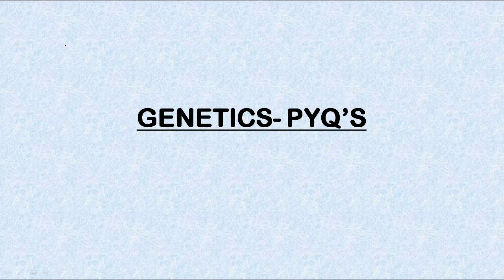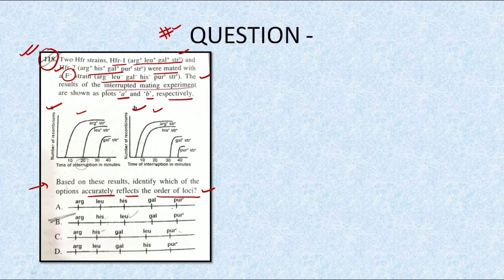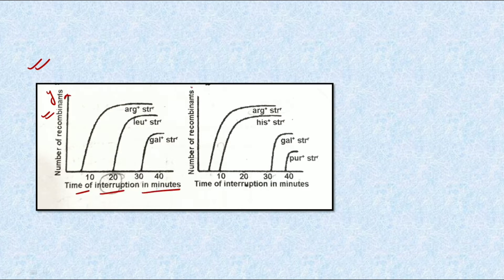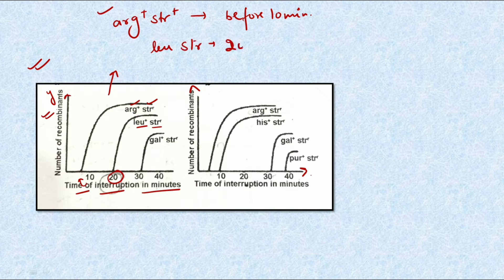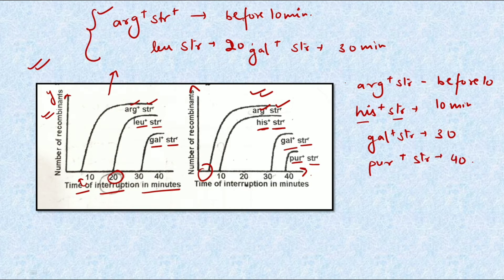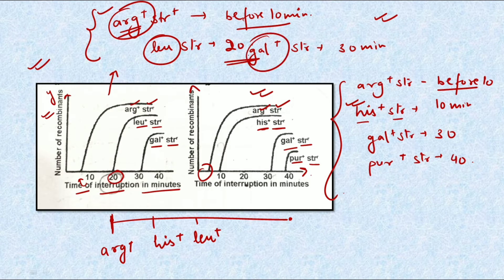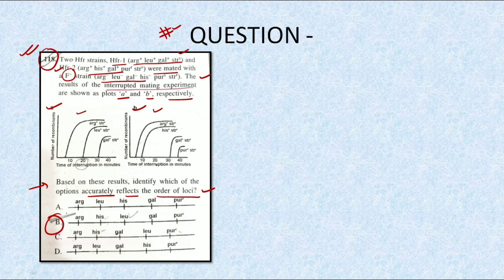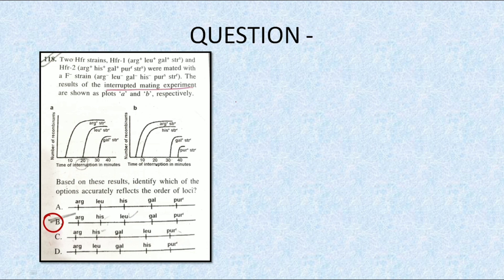Genetics PYQ Series- Part-2 | Tricks to solve questions| Interrupted Mating Expt | CSIR-NET JRF